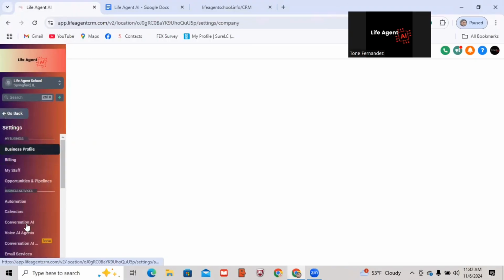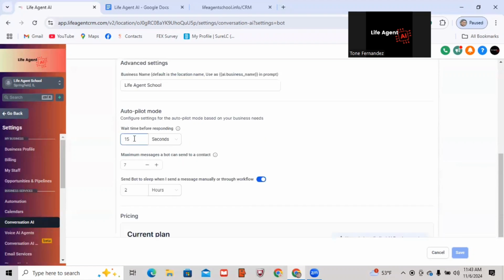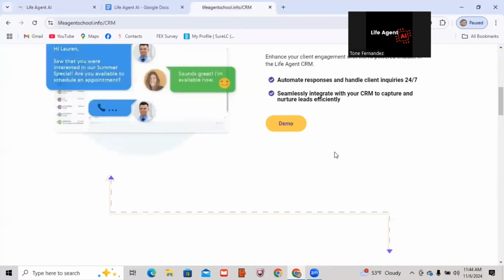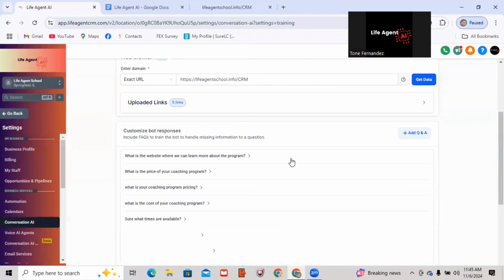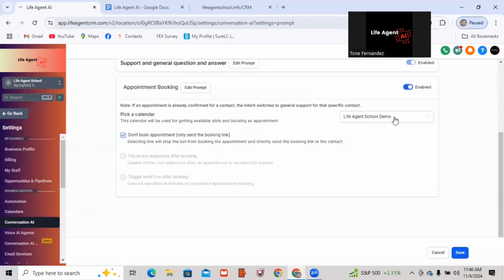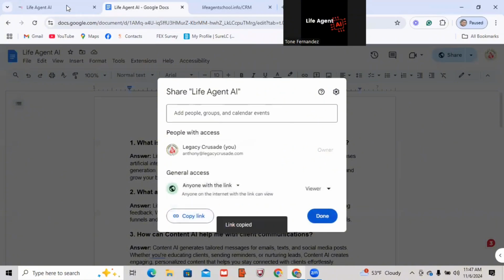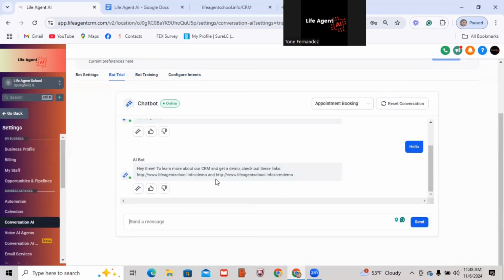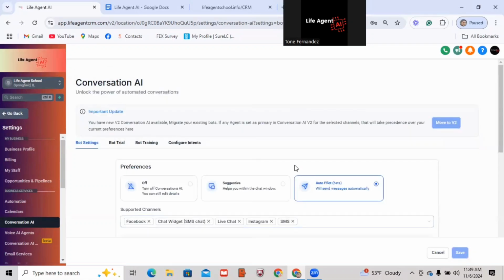Mastering Conversational AI in LifeAgent AI: Boost Your Client Engagement Effortlessly!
Unlock the potential of Conversational AI with LifeAgent AI and take your client engagement to the next level! In this video, we'll break down how Conversational AI works, how it can automate responses, answer client questions instantly, and free up more of your time for high-value tasks. Whether you're looking to streamline follow-ups, improve response rates, or make every client feel valued, Conversational AI has you covered.

Ready to see it in action? Book a personalized demo here: lifeagentschool.info/crmdemo

In this video, we’ll cover:

What Conversational AI is and why it matters for agents

Step-by-step setup and best practices

Real-world examples for client engagement

Tips on integrating it into your business process